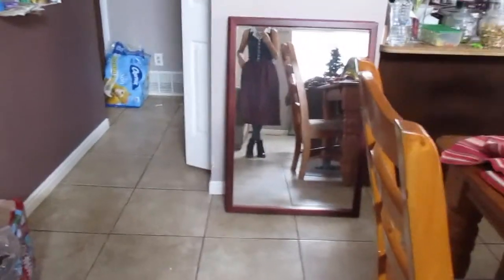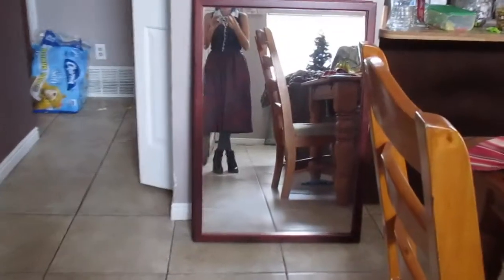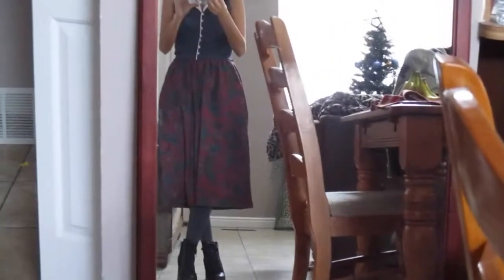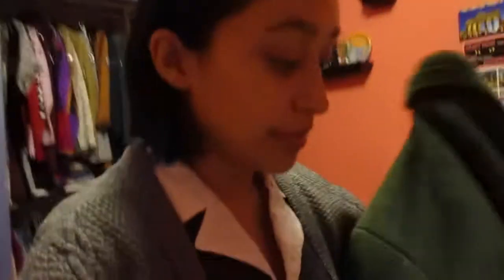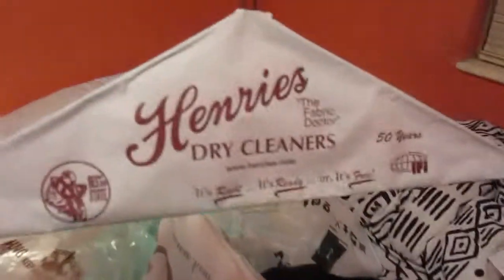Vlogmas - Dry Cleaning Review & Busy Day